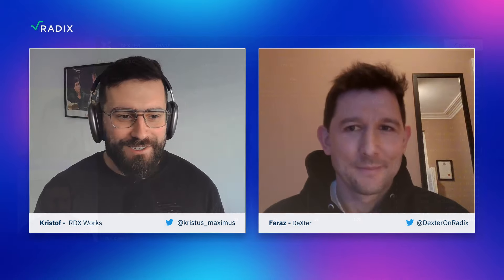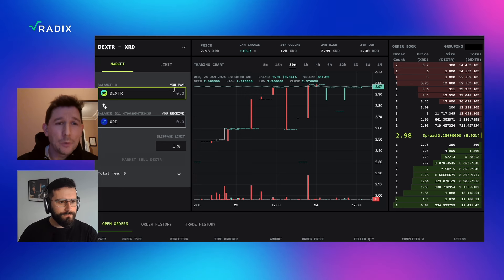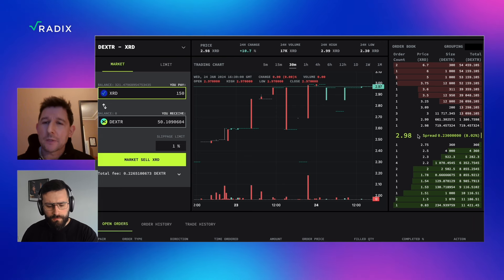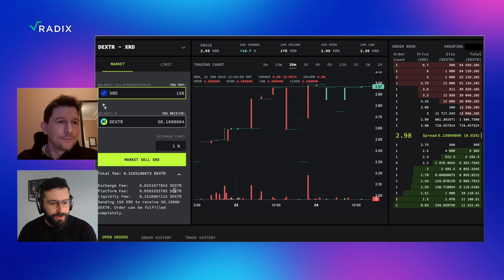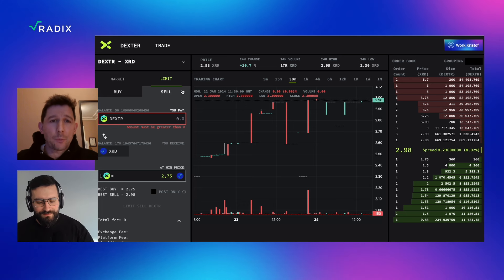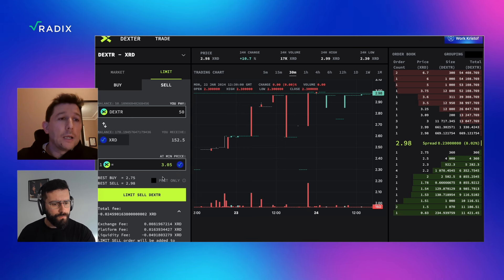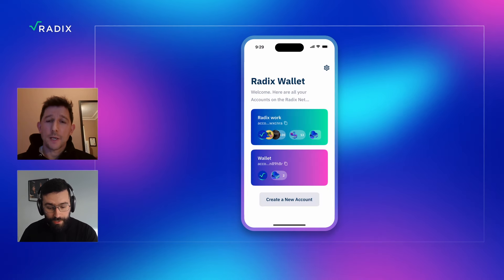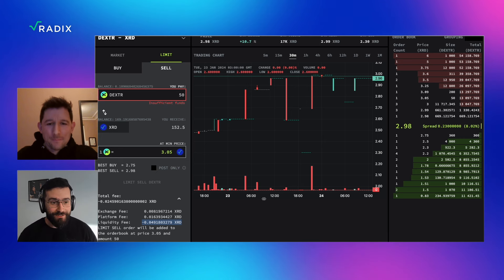Runs on Radix dApp Demo: DeXter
In this dApp Demo with DeXter, RDX Works Head of Marketing Kristof and DeXter contributor Faraz explore DeXter, a fully community-built order-boom exchange.

00:00 - Intro
00:30 - What is DeXter?
01:52 - How to set up a market order
06:20 - How to set up a limit order
10:25 - DeXter Roadmap and announcements